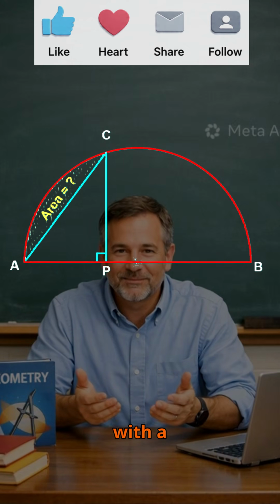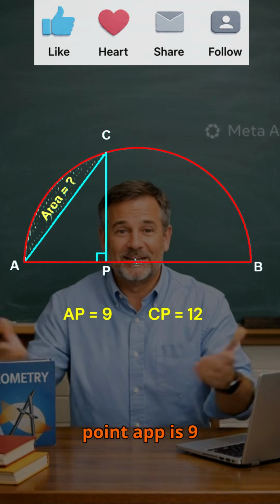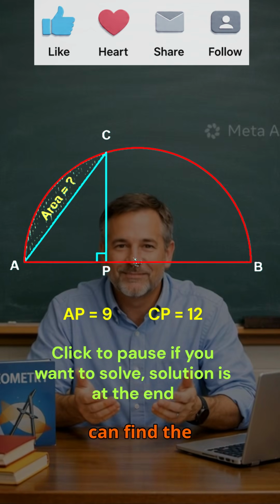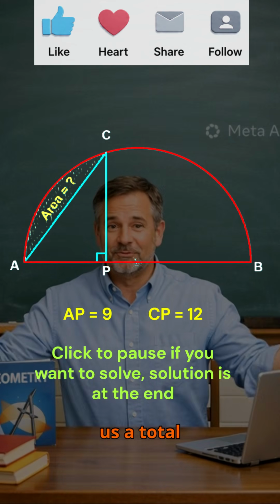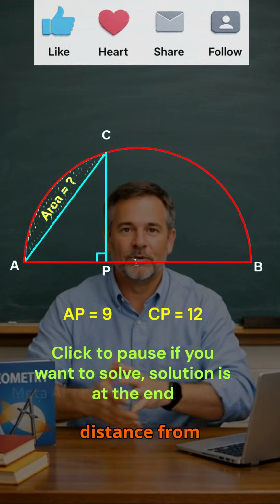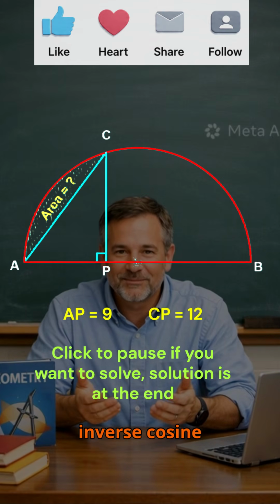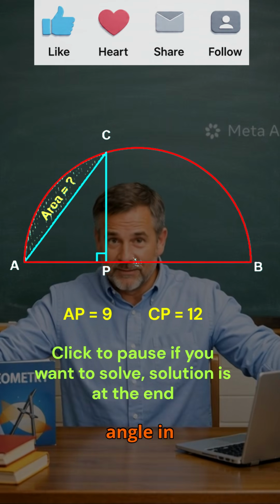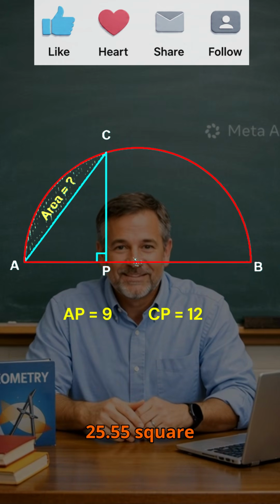Problem 319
In a semicircle with diameter AB, a point C is chosen on the arc. A perpendicular dropped from C meets AB at point P. Given that AP = 9 and CP = 12, find the area of the region bounded by the chord AC and the arc AC.